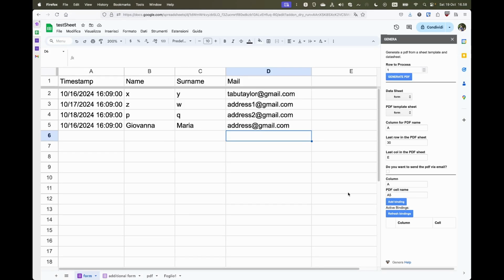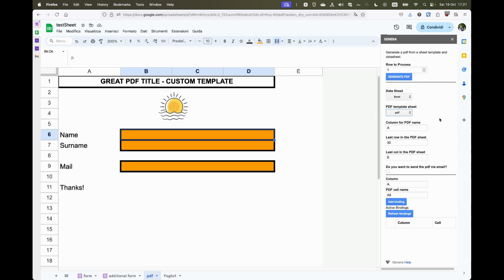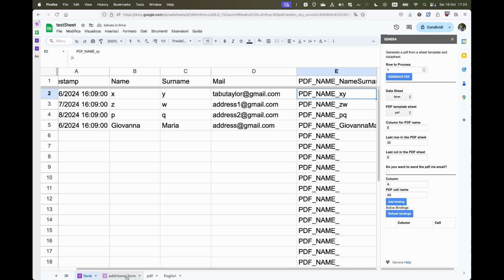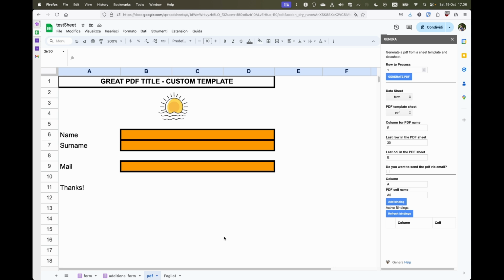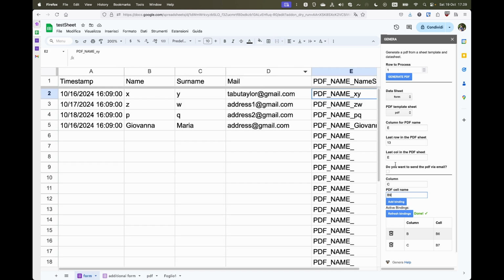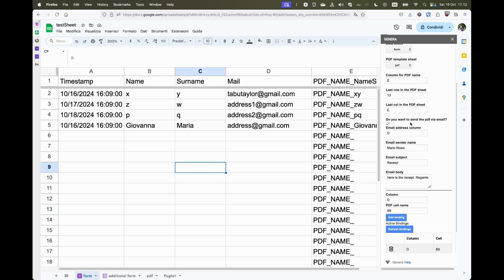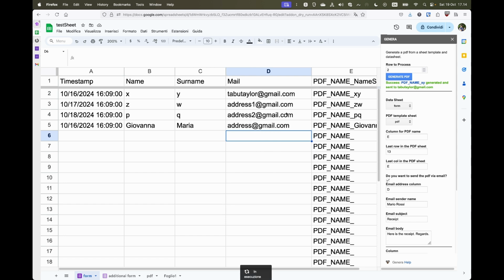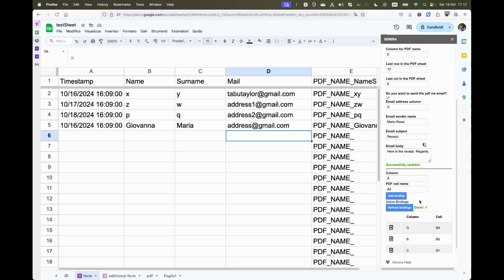GENERA - Instructions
Genera is an Add-on for Google Sheet that makes PDF and shares them via email.
This is the video with instructions on how to use it.